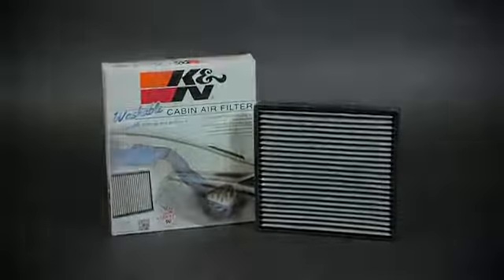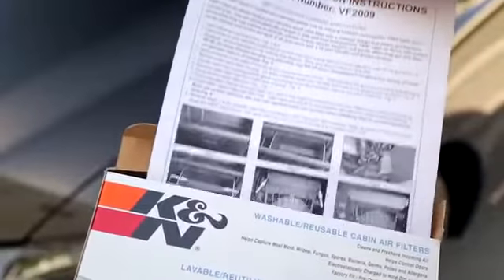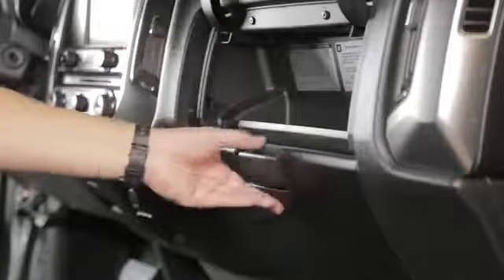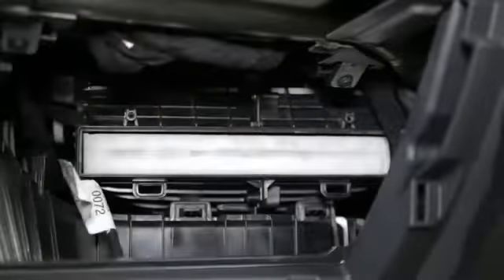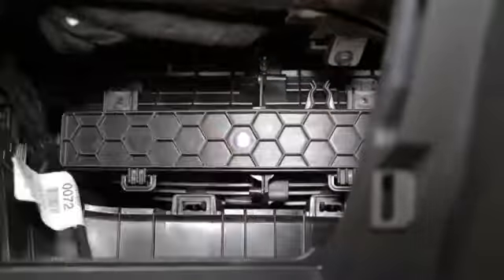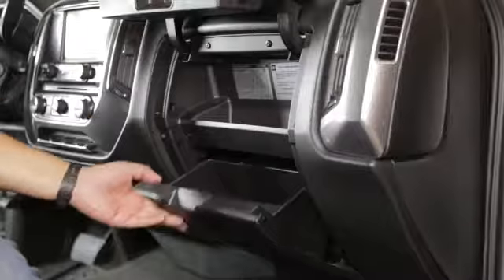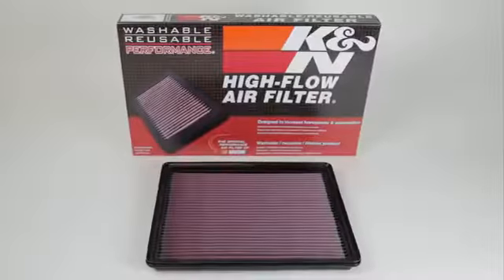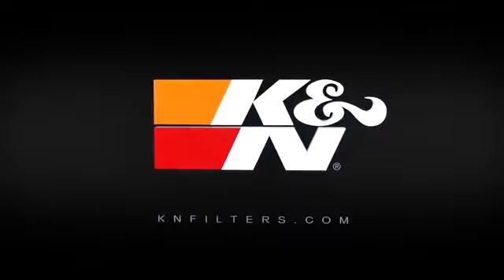How to install cabin air filter K&N VF2044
This video shows how to install cabin air filter in your vehicle. Shop K&N Cabin Air Filter VF2044 at Sparesbox

This cabin air filter from K&N is washable and reusable.

Video Copyright of KN Filters